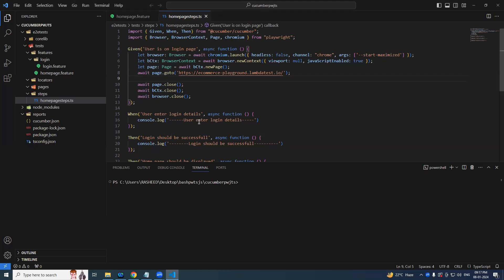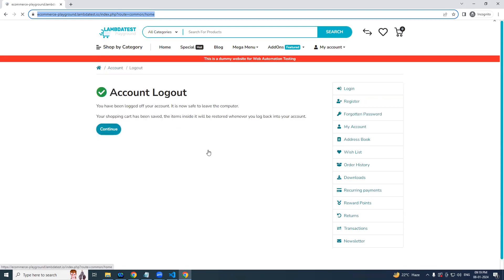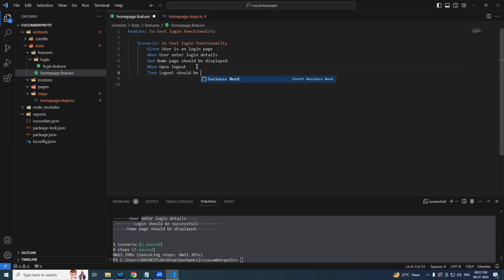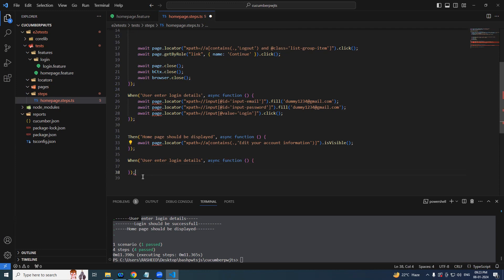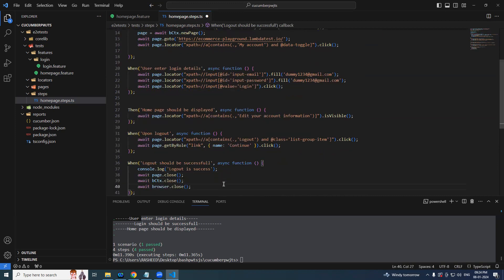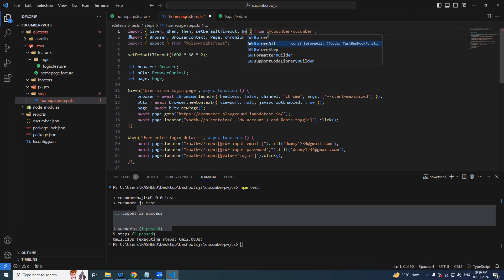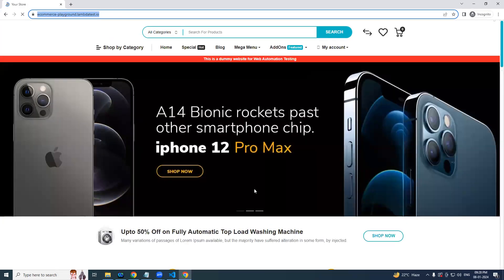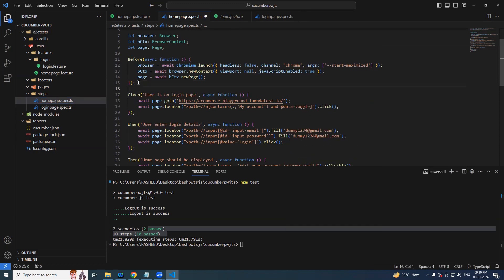5. Adding hooks in cucumber with playwright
🌐 Elevate Your BDD Experience: Adding Hooks in Cucumber with Playwright Tutorial

🔍 Ready to supercharge your Cucumber tests with Playwright? In this tutorial, we explore the power of hooks to enhance your BDD workflow. Learn how to seamlessly integrate setup and teardown actions, making your automated tests even more robust and efficient. 🚀

👉 Key Topics Covered:

🔄 Understanding the role of hooks in Cucumber and their importance.
🎭 Adding before and after hooks for setup and teardown in Playwright.
🕵️‍♀️ Utilizing hooks for common scenarios (e.g., opening and closing the browser).
🧪 Best practices for organizing and managing hooks effectively.
🚦 Executing Cucumber tests with Playwright, incorporating hooks.
👨‍💻 Who should watch:

1. QA professionals and testers looking to enhance their BDD automation.
2. Developers incorporating Playwright and Cucumber into their testing strategies.
3. Those eager to optimize their testing workflows with Cucumber hooks.

💡 Questions or suggestions? Drop them in the comments below! Let's hook into success together🚀